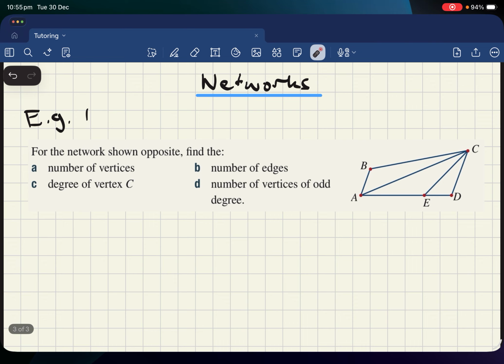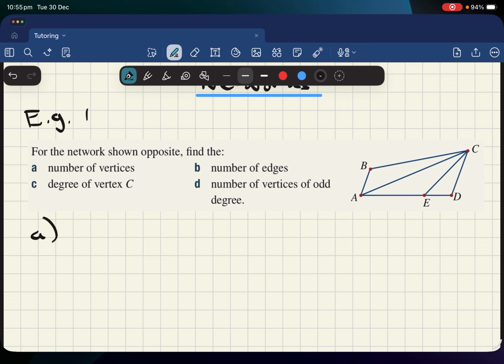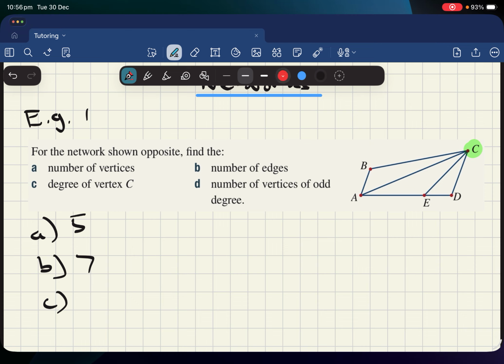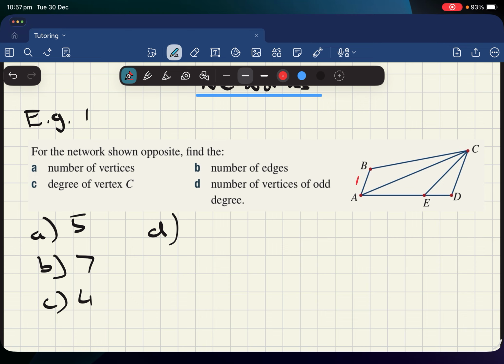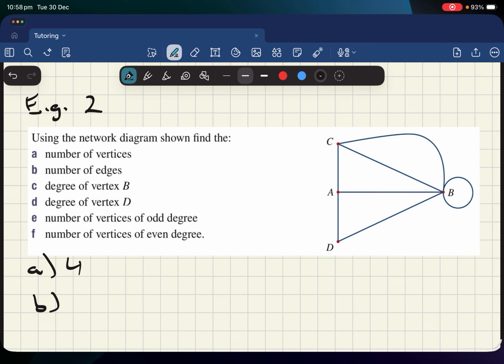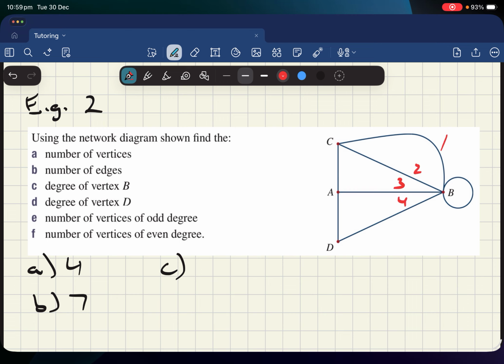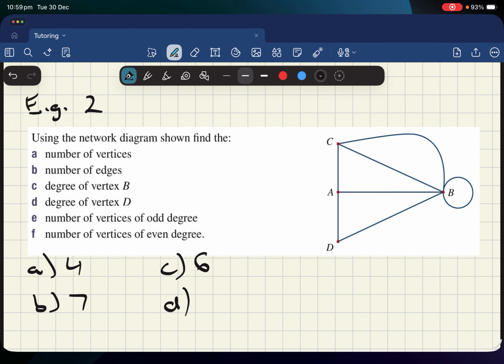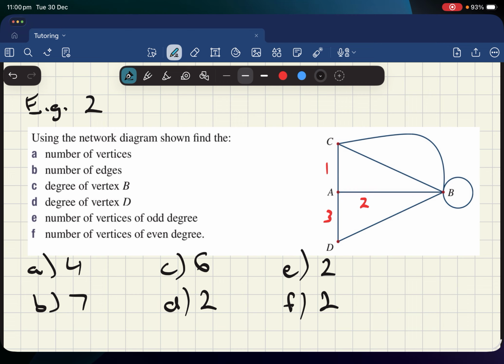Vertices and Edges in Network Diagrams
In this video we will complete some questions to practise identifying vertices, edges and the degree of vertices in network diagrams.